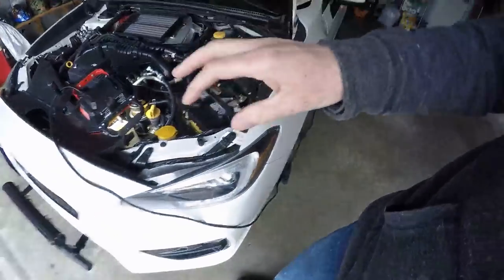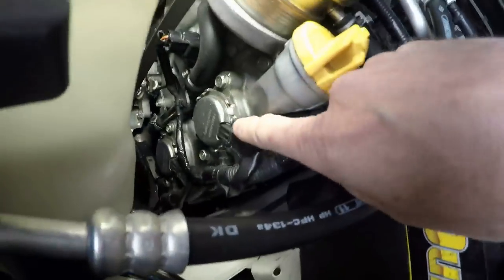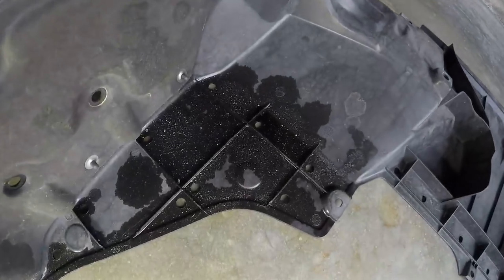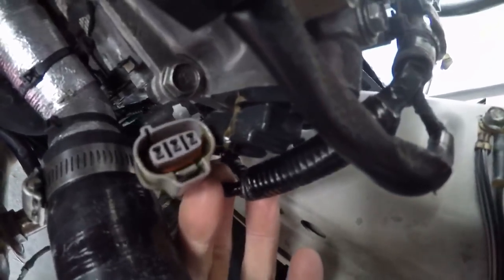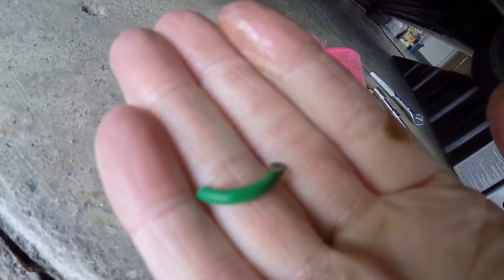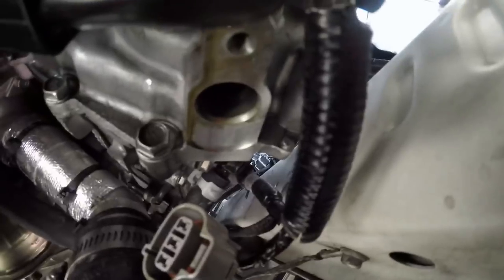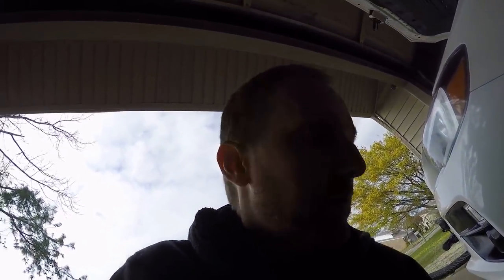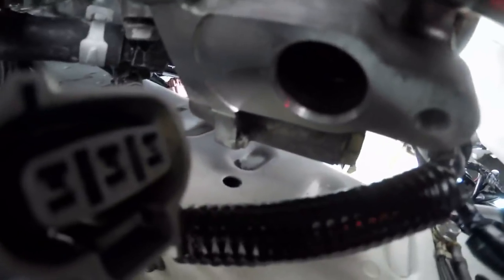2015 Subaru WRX Ep. 922: Re-Visiting the Cam Position Sensor Oil Leak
My Favorite Powertrain Products:
10 Pack Breeze Liner Clamps (Size 20)
10 Pack Breeze Liner Clamps (Size 44)

My Favorite Exterior Products:
3M Gloss Black Vinyl 1080 Series 5’ x 1’
3M Scotchprint Matte Black Vinyl 1080 Series
3M Scotchgard Clear Vinyl 12” x 60”
3M Scotch-Mount ½” x 15’ Molding Tape